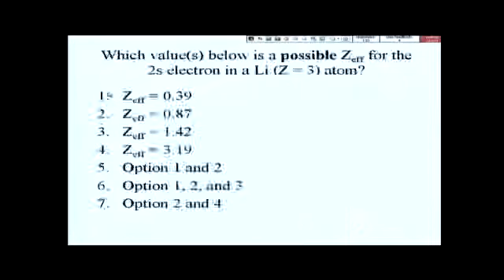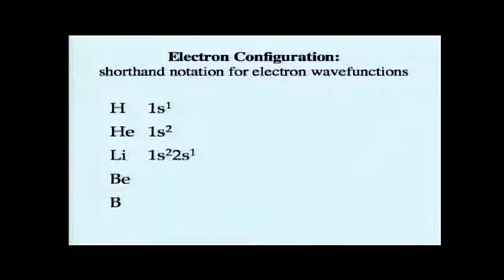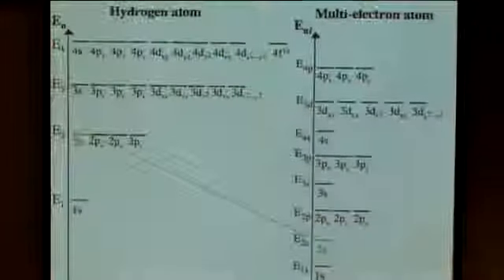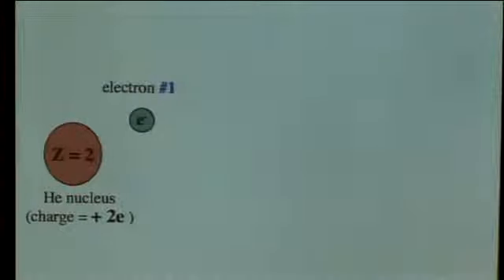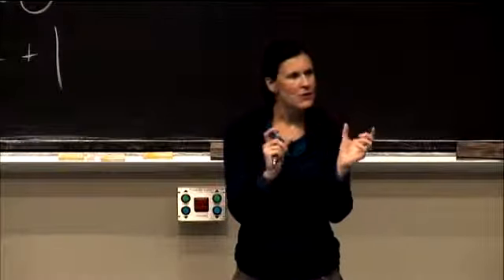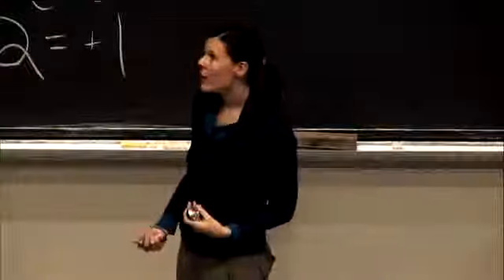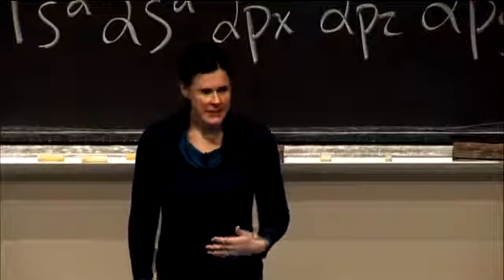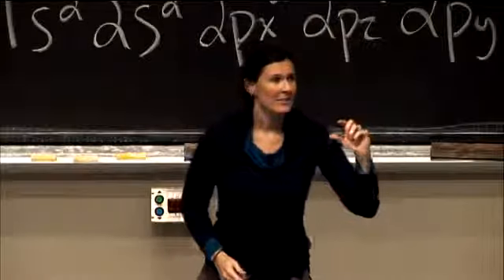8 Multielectron atoms and electron configurations